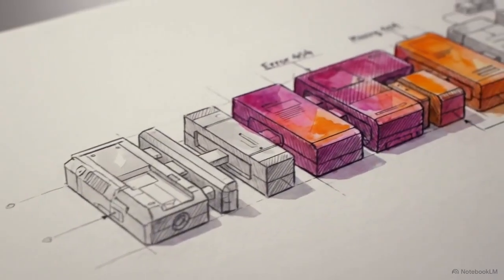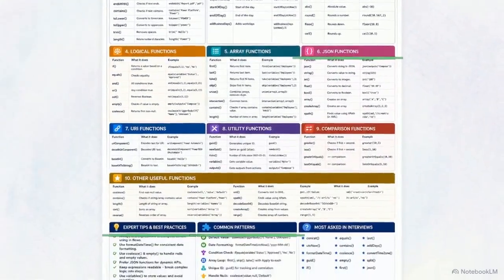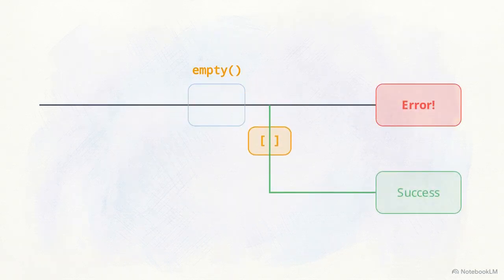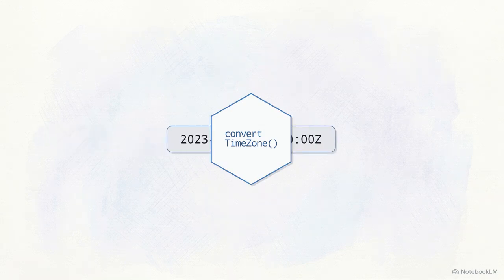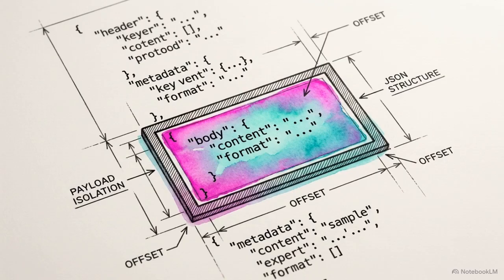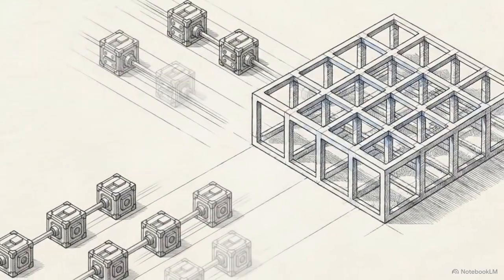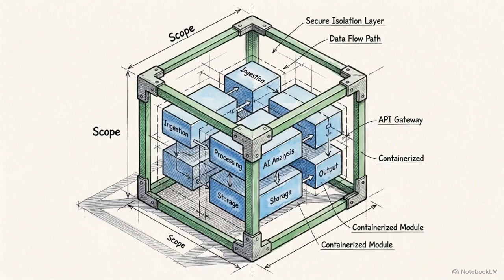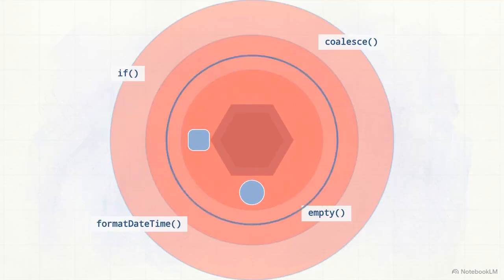Master Power Automate With These Expressions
Unlock the full potential of Microsoft Power Automate with this deep‑dive into essential expressions every creator should master!
In this video, you’ll learn how to use functions like concat(), split(), length(), and if() to build smarter, faster, and more dynamic flows — no coding background required.

How to combine and manipulate text dynamically

Simplify logic with conditional expressions

Optimize your flows for performance and clarity

Real‑world examples you can copy and adapt instantly

⚙️ Perfect For
Power Automate beginners, workflow designers, and Microsoft ecosystem professionals looking to level up automation skills.

🔗 Resources
Power Automate Docs (learn.microsoft.com in Bing)

Power Apps & Power BI tutorials on this channel